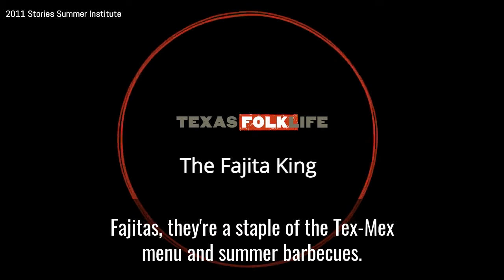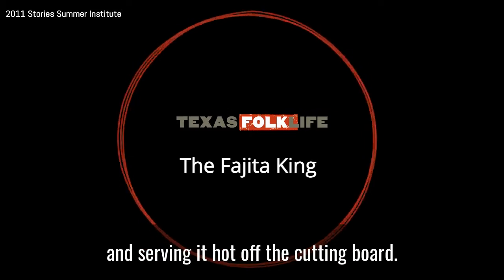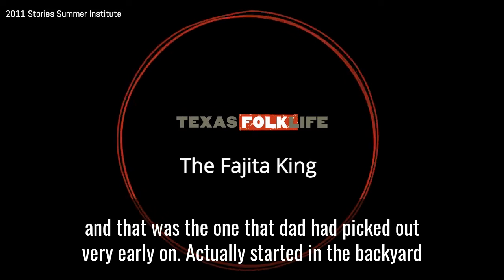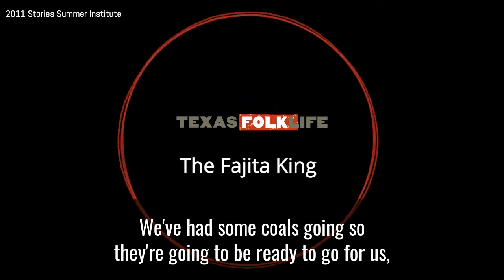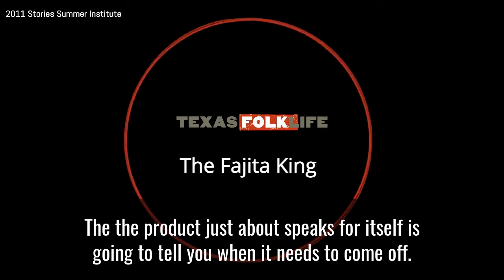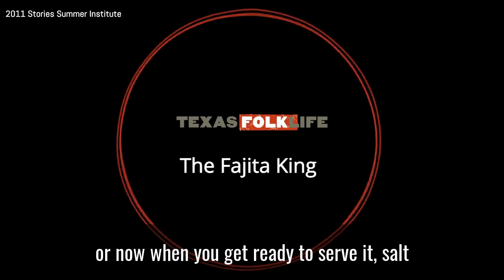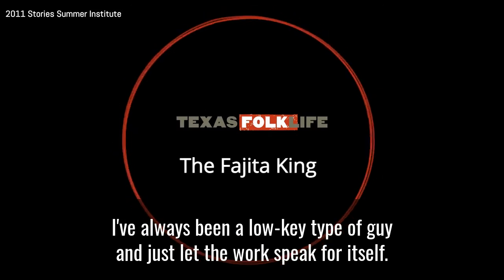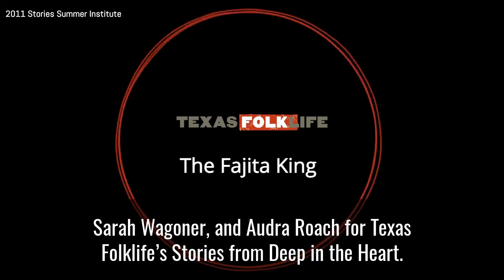The Fajita King (Stories Summer Institute 2011)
Fajitas are a staple of Tex Mex food culture. Originating from the Spanish word ‘faja’ – meaning belt or sash – the name refers specifically to the outside skirt steak, once considered an undesirable cut. Listen as Sonny Falcon shares his experiences making fajitas. This story was produced by Audra Roach and Sarah Waggoner as part of our 2011 Stories Summer Institute.